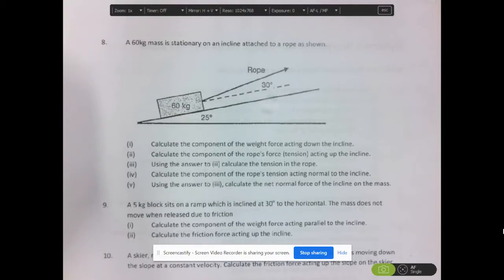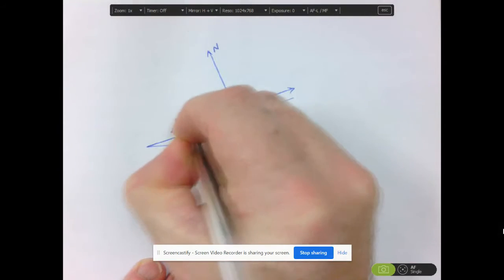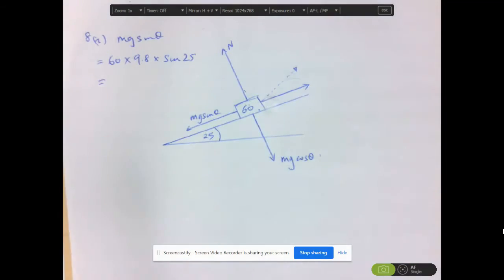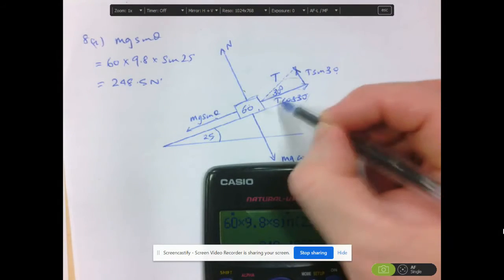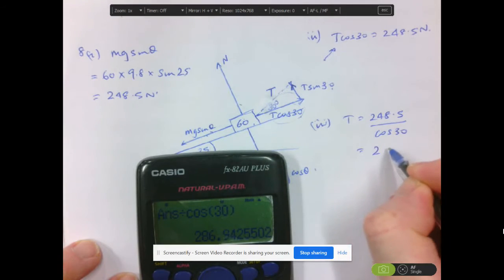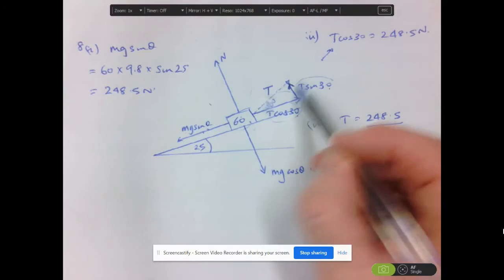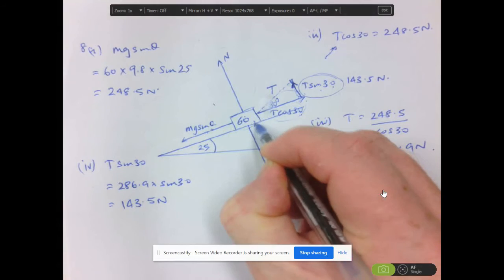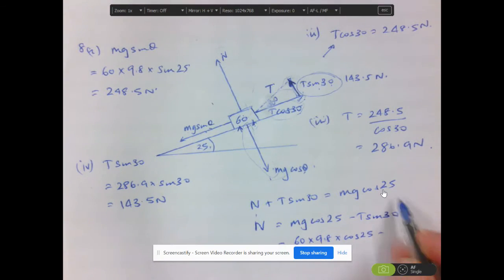Dynamics Worksheet 4a Q8 Worked Solution